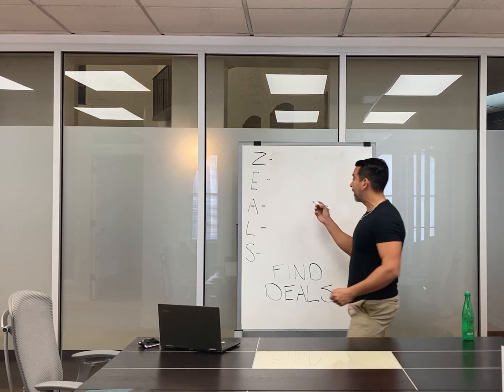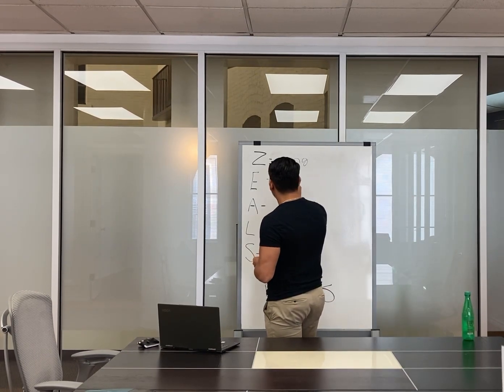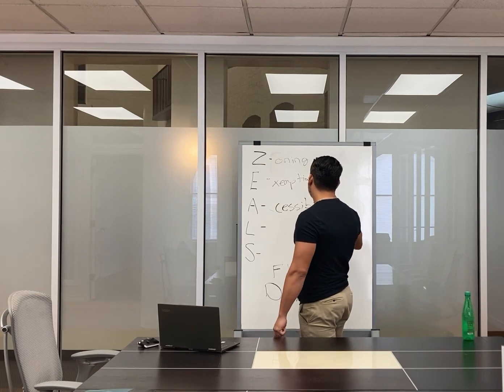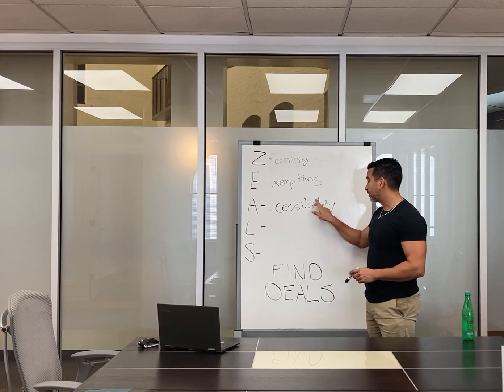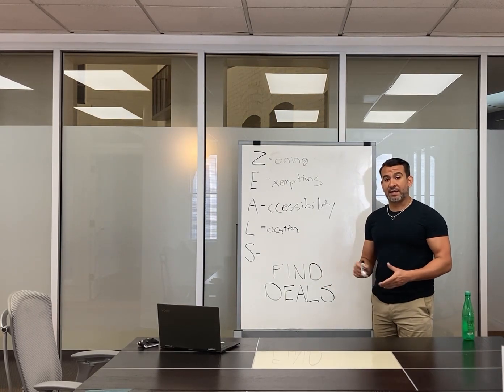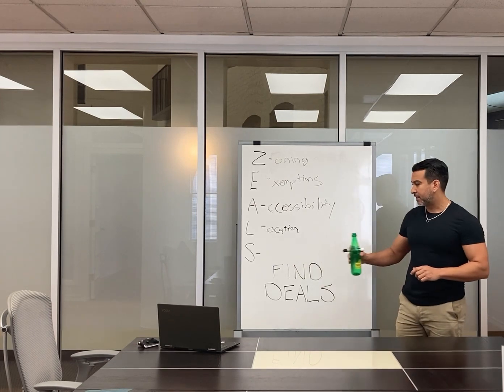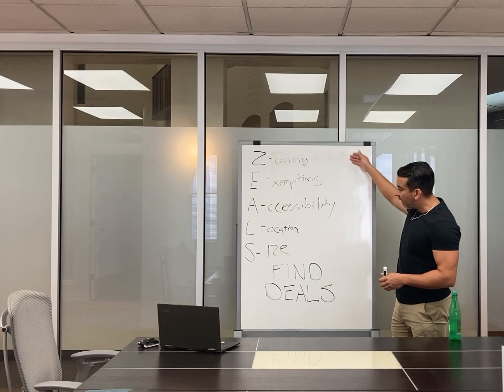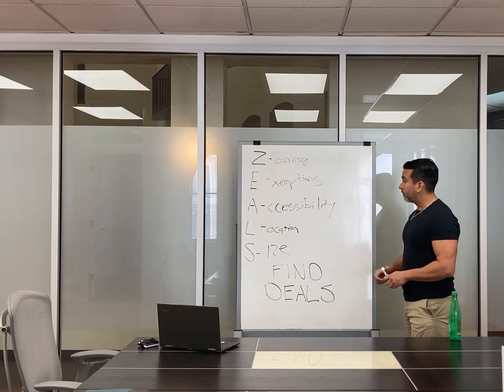What the heck are Tax Deeds? Tax Deed Investing?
Stop looking endlessly on You Tube or Google trying to find all the answers to safely, effectively and efficiently perform due diligence on properties going for Tax Delinquent Auction or Tax Deed Investing.

I have actively practiced and still do till this day this specific strategy.

It’s a great way to buy real estate at extremely low costs by way of auction.

Learn exactly how it works and get your 2 private coaching calls included.

Purchase of Private Coaching will included online course and EBook for free!

Full online course access for life. Includes access to our staff for any questions for life.
Includes full access to staff for any questions for life.

Let’s Start this year off right, learn a new strategy you have as always wanted to master.